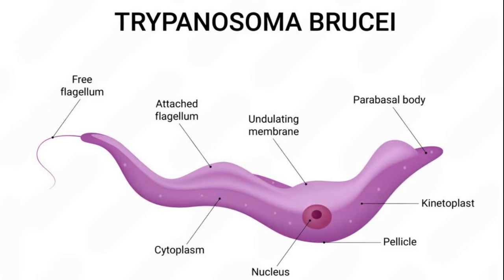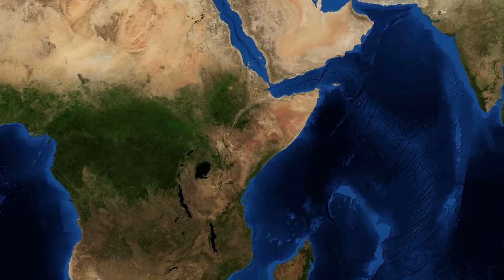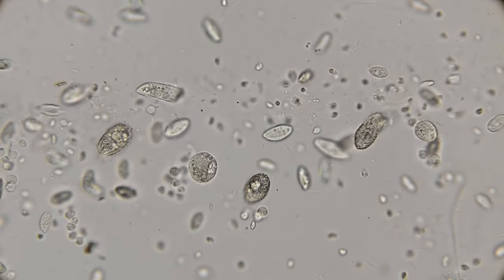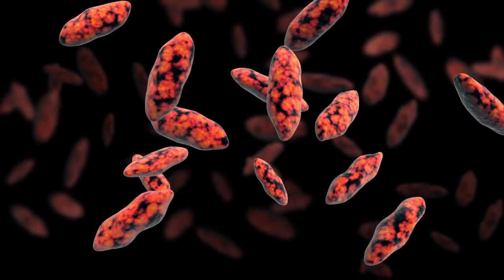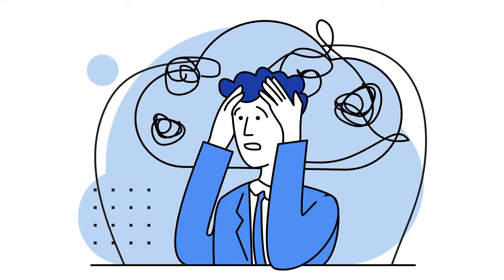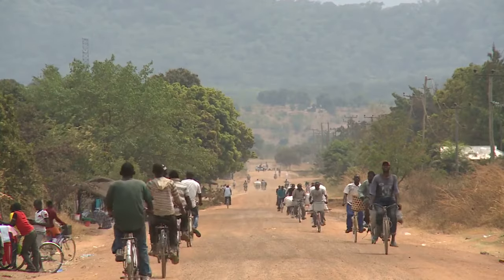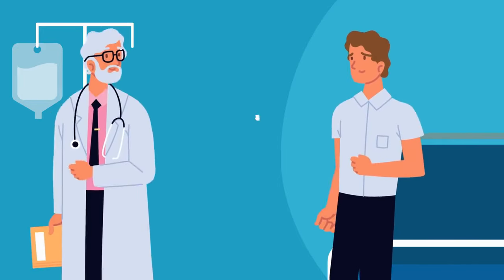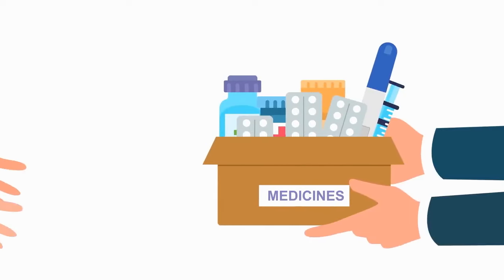Trypanosomiasis: The Parasite That Puts You to Sleep… Forever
What is the current status of sleeping sickness control